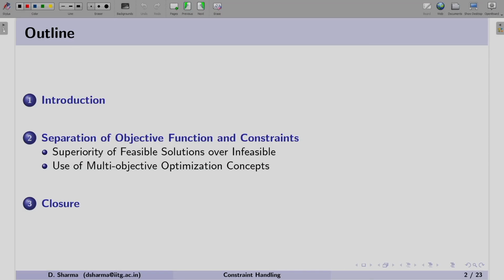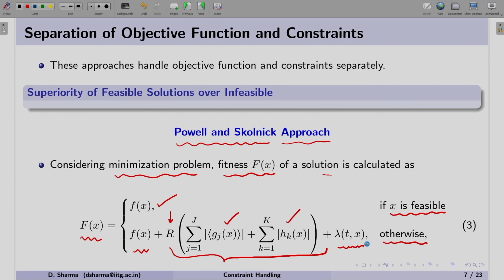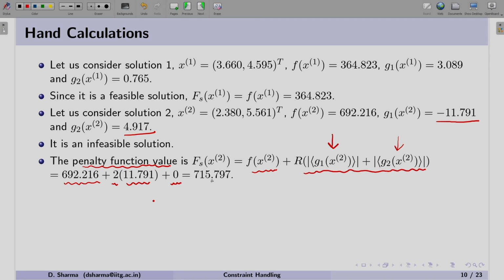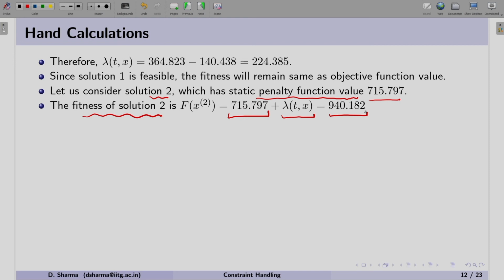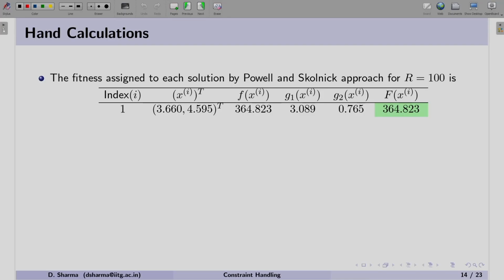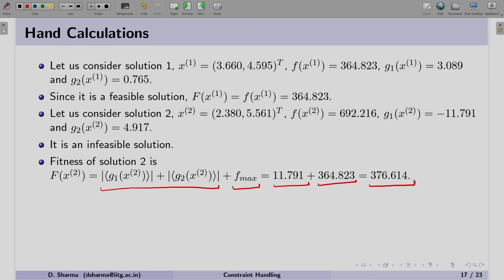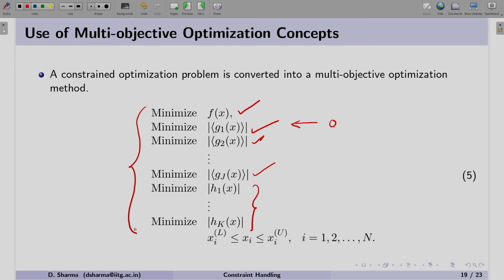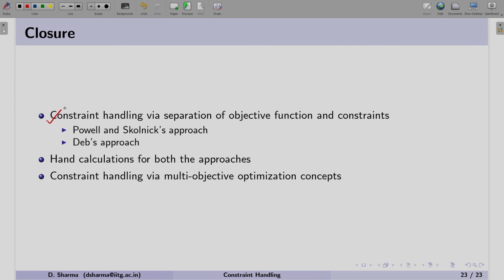Lec 14 : Evolutionary Computing Techniques: Separation of Objective Function and Constraints